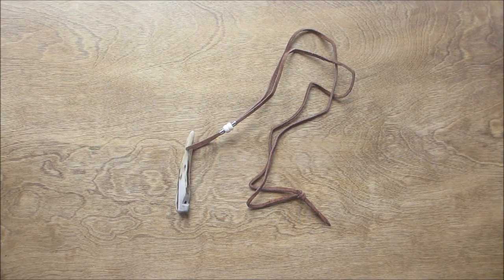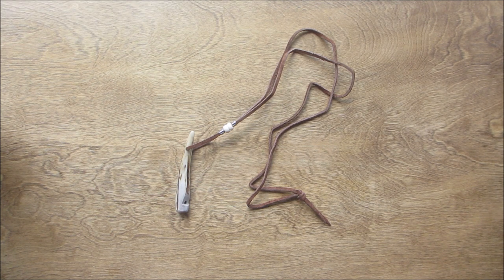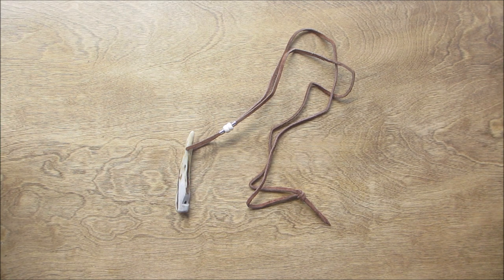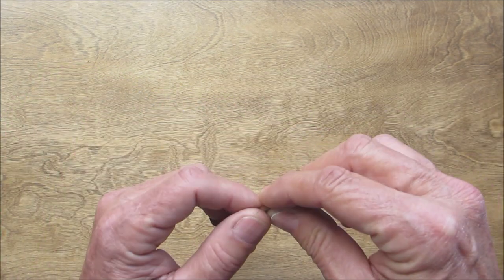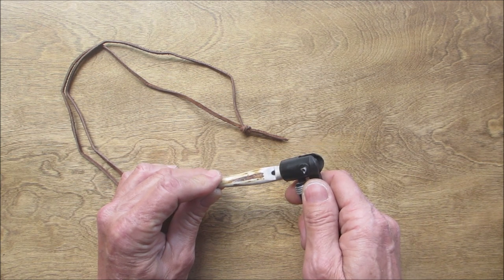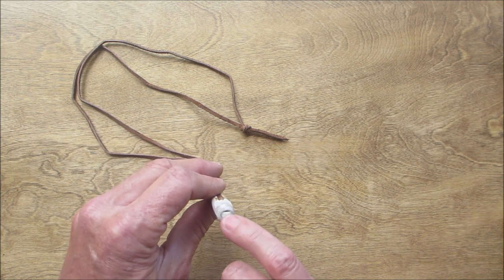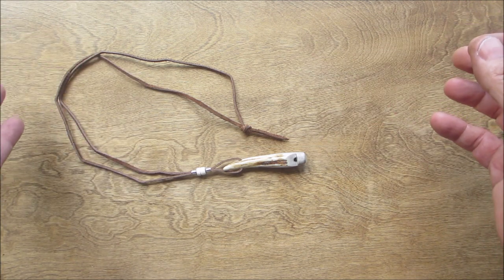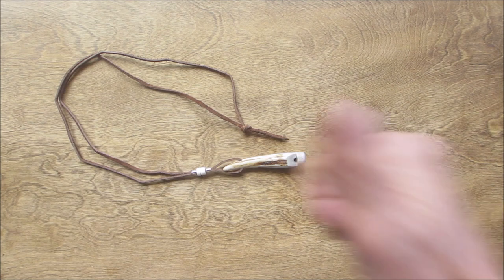So you want a handmade deer antler whistle? Then watch this...